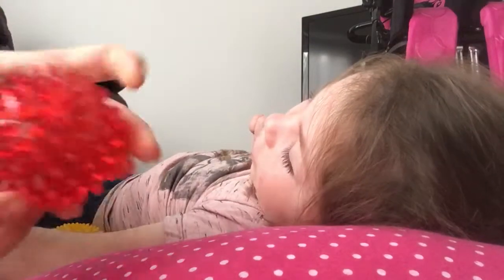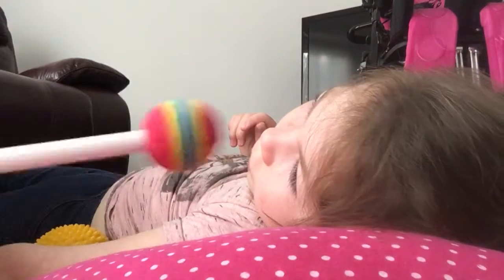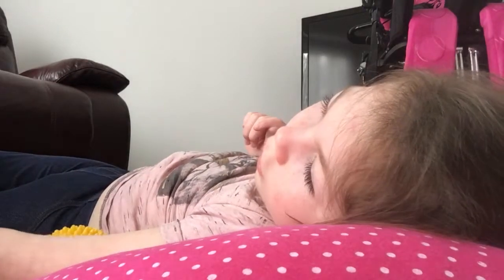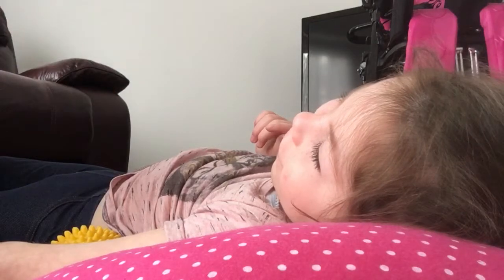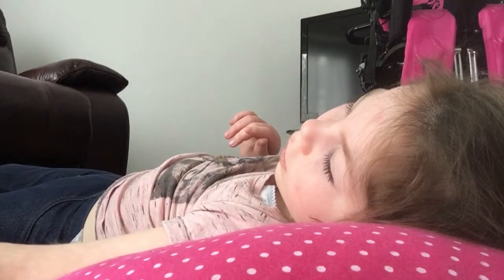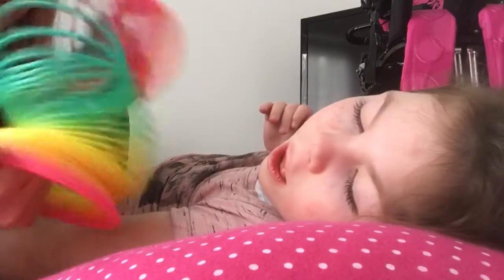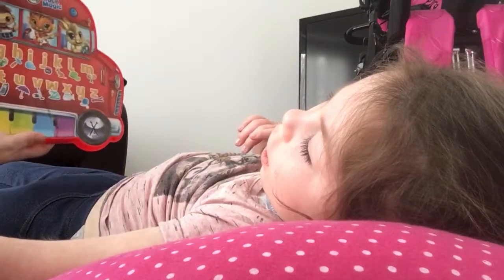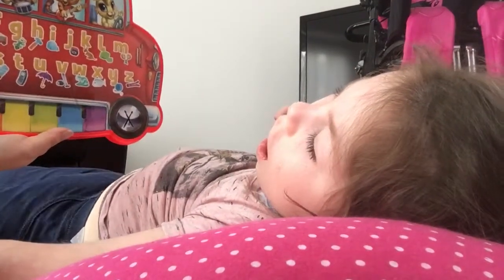Down in the jungle